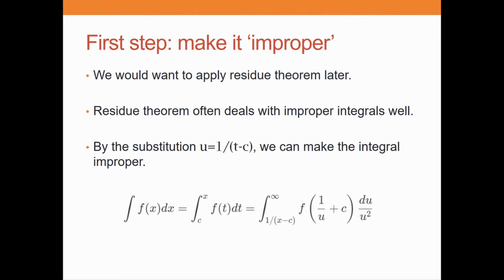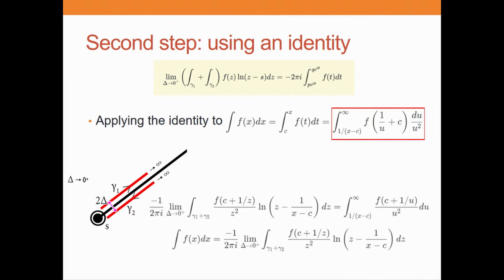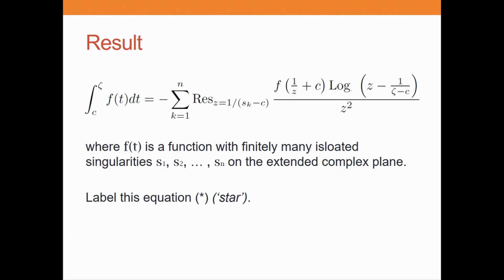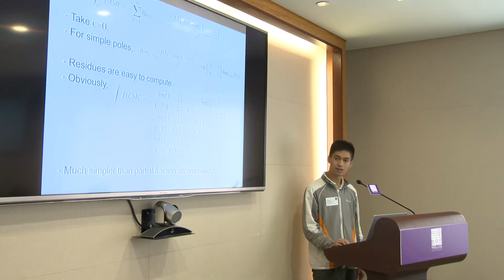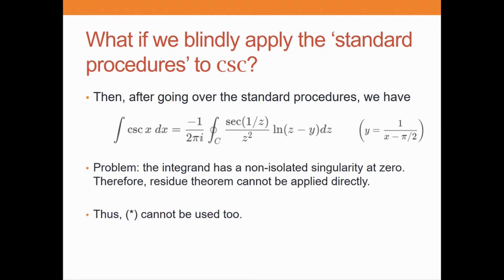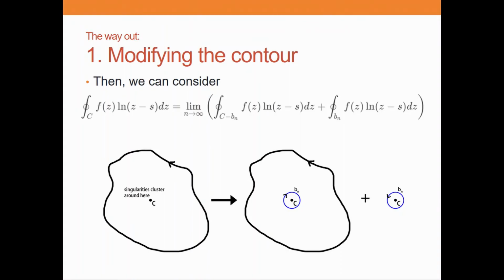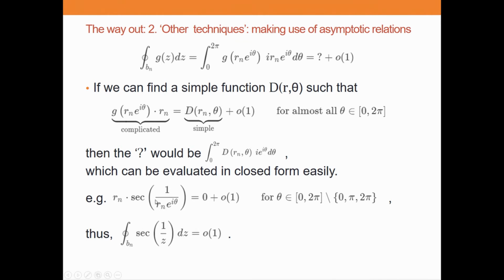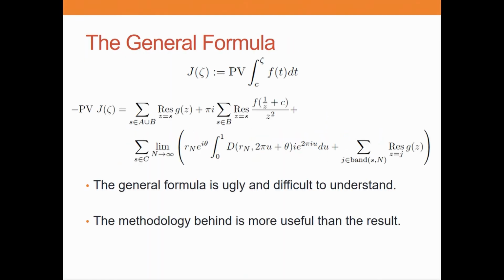Defense HLMA2018 Honorable Mention - G.T. (Ellen Yeung) College